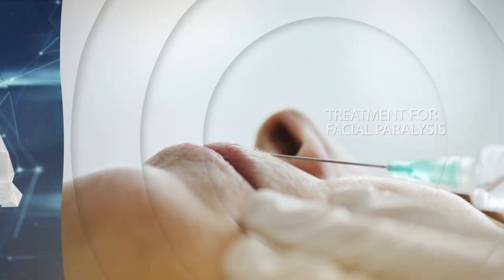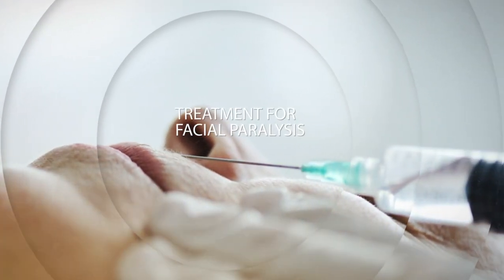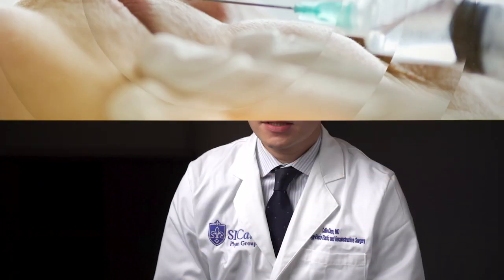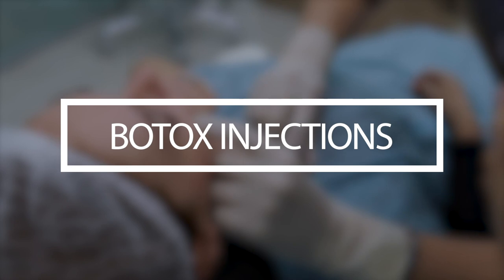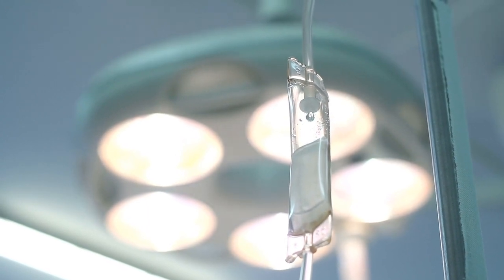Treating Bell's Palsy & Other Facial Paralysis - SLUCare Otolaryngology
SLUCare Plastic & Reconstructive Surgeon Dr. Collin Chen discusses treatment for those with forms of facial nerve paralysis including Bells Palsy.  Facial nerve paralysis consists of one side of the face not moving the same as the other side and comes from issues with the facial nerve.  Forms of facial nerve paralysis can be brought on by an injury of the nerve or from bell's palsy.  Most recover but some do not regain full function and require additional treatment for their facial nerve paralysis to allow for a better recovery of their facial functions.

SLUCare Physician Group is a patient-centered network of more than 500 health care providers on staff at Saint Louis University School of Medicine. As part of an academic medical practice, SLUCare physicians are experts in their respective fields, providing specialty care for even the most complex medical conditions. SLUCare physicians practice in 47 different hospitals and clinics throughout the St. Louis region, making high-quality, advanced care convenient for you and your family.